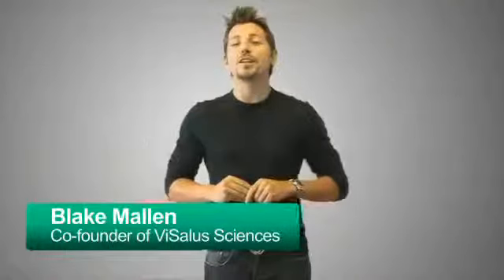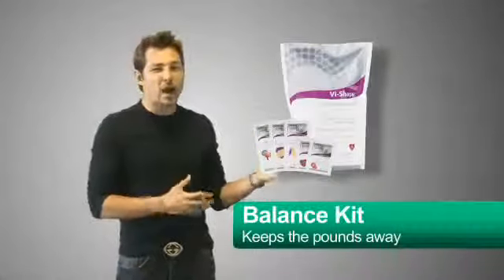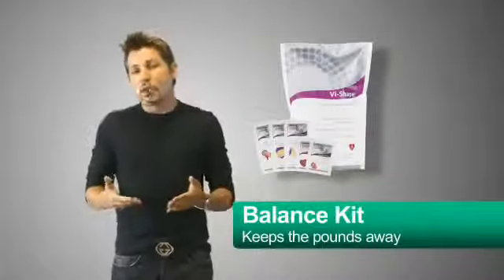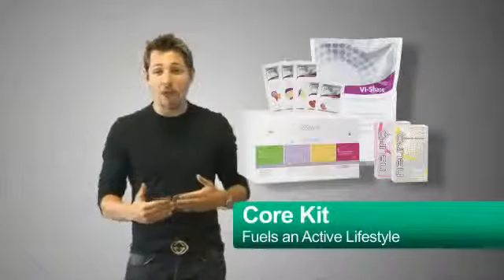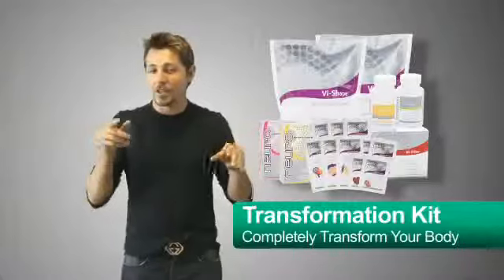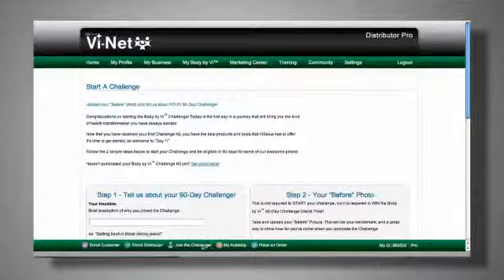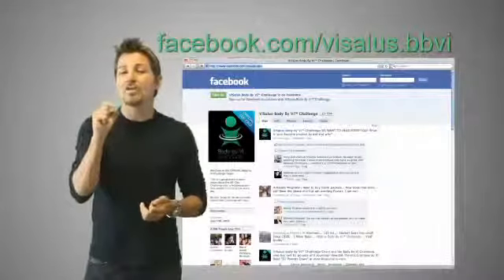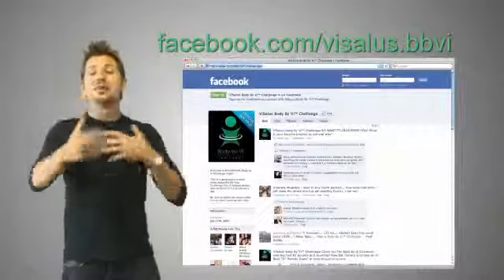Overview of Body by Vi 90 Day Challenge from Blake Mallen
Body by Vi 90 Day Challenge from Blake Mallen